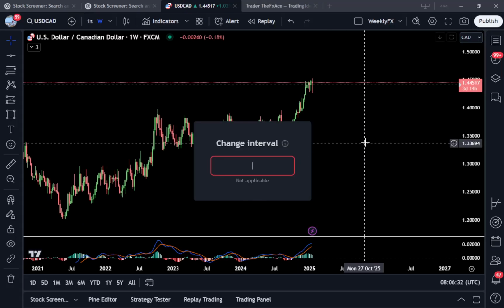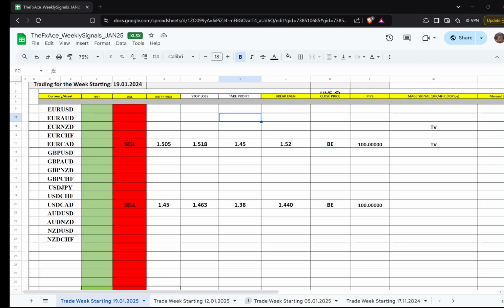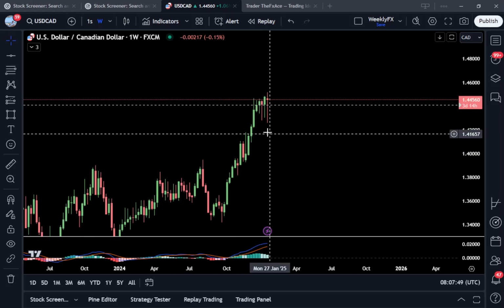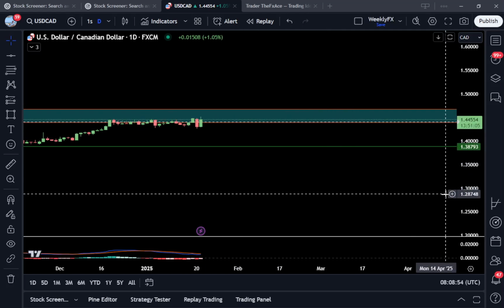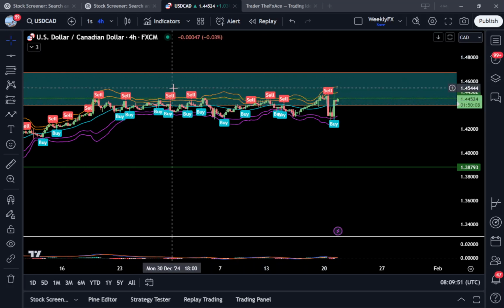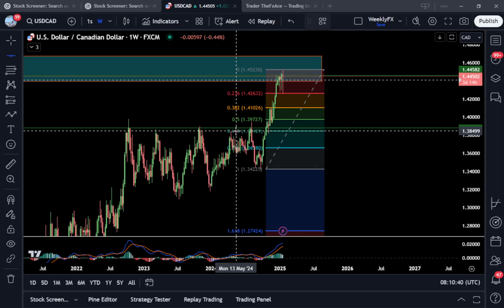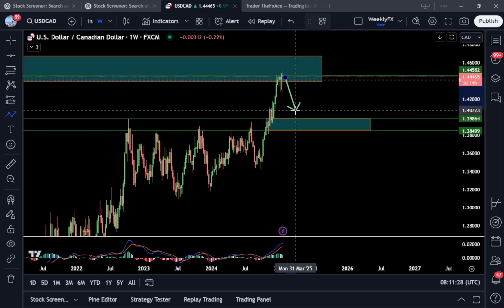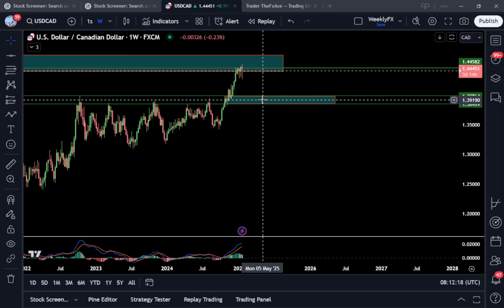Daily Forex Analysis: Trump Fuels USDCAD Panic (21/01/2025)